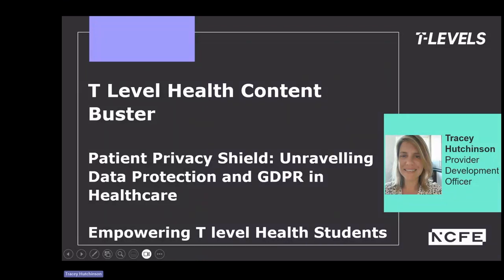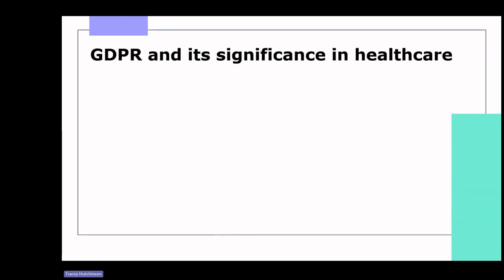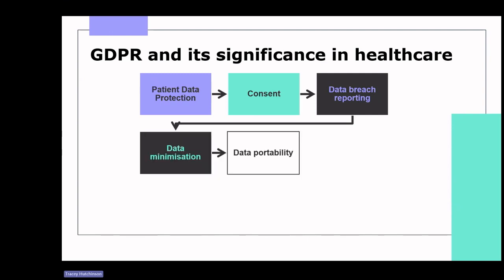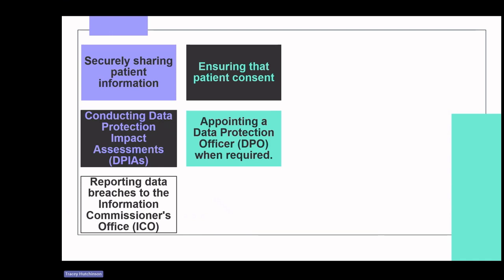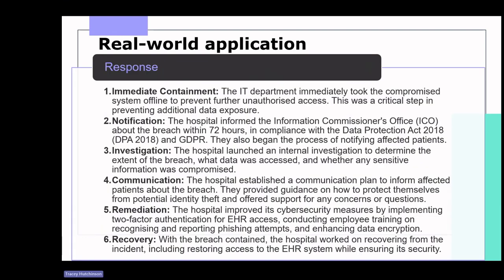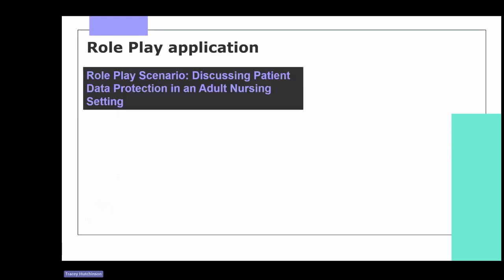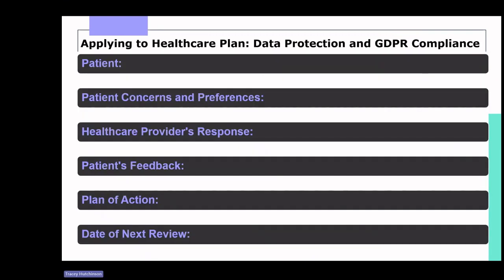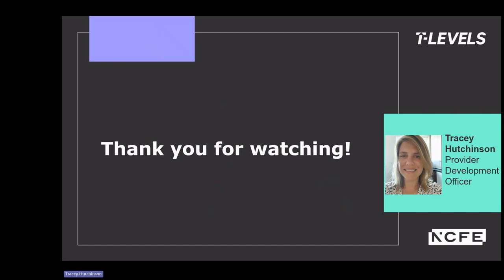T Level Health content buster - Patient Privacy Shield: Unravelling Data Protection and GDPR in...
T Level Health content buster - Patient Privacy Shield: Unravelling Data Protection and GDPR in Healthcare

This Health Content Buster recording covers the significance of GDPR in safeguarding patient data, key concepts like patient consent and data breach reporting, the role of Data Protection Officers (DPOs), and how healthcare professionals in the UK protect patient data under the Data Protection Act 2018 (DPA 2018). It includes real-world GDPR scenarios and a practical role-play example in an adult nursing context, emphasising the vital role of data protection in healthcare